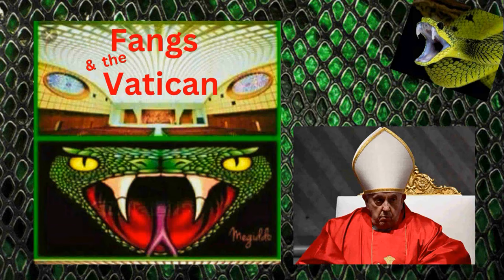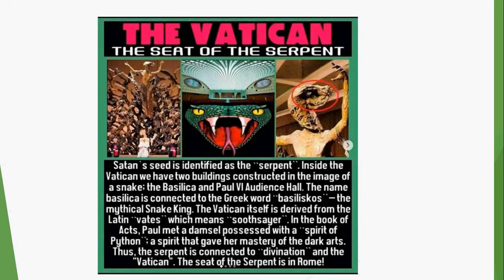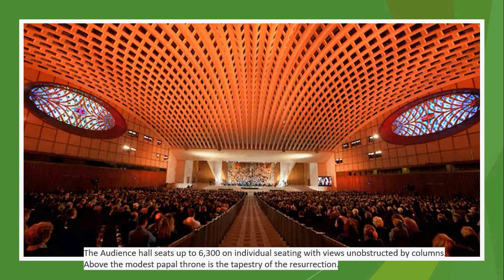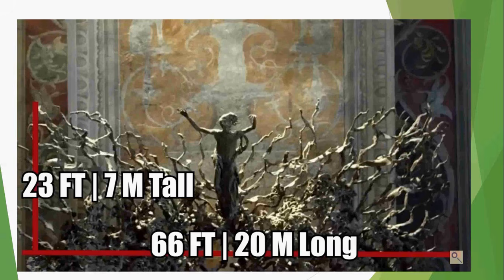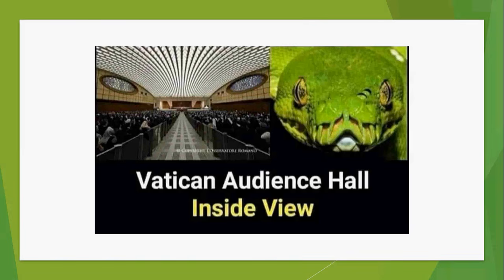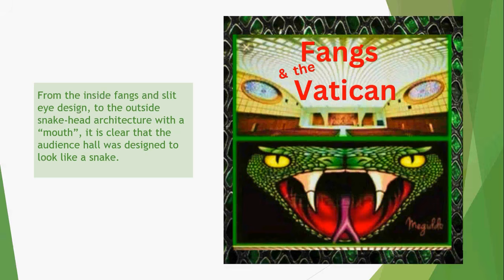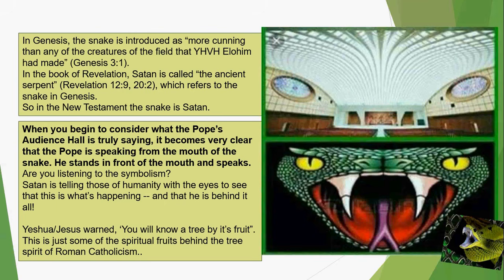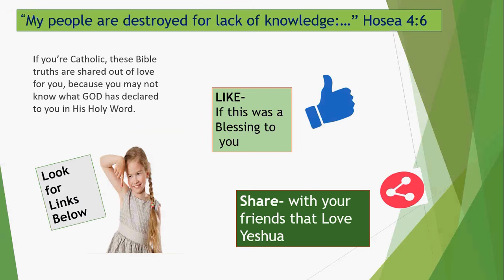FANGS & The VATICAN. Why does the Pope Paul VI Audience Hall look like a serpent?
The name ‘Vatican’ means ‘divining serpent’ from Latin Vatis=diviner, and can=serpent, fulfilling Rev.13:2  “The dragon (serpent) gave him his power, his throne, and great authority.” Rev 13:2
(I  do not receive $ from You Tube.)

The word "Vatican" literally means "Divining Serpent," and is derived from Vatis = Diviner and Can = Serpent. Vatican City and St. Peter's Basilica were built on the ancient pagan site called in Latin vaticanus mons or vaticanus collis, which means hill or mountain of prophecy.